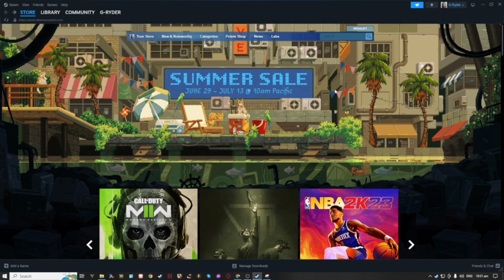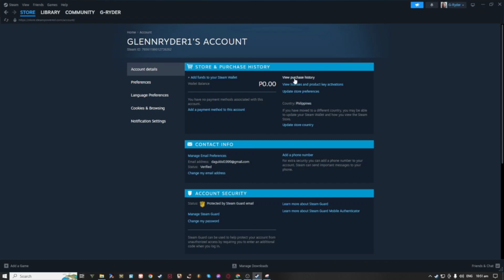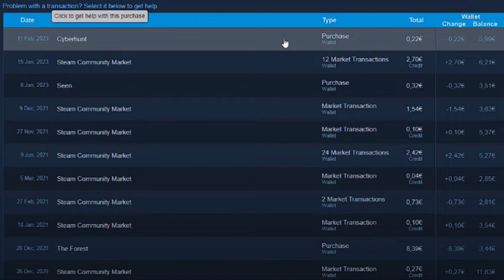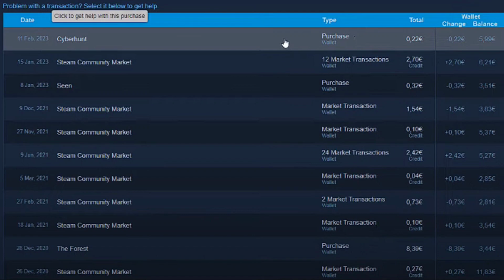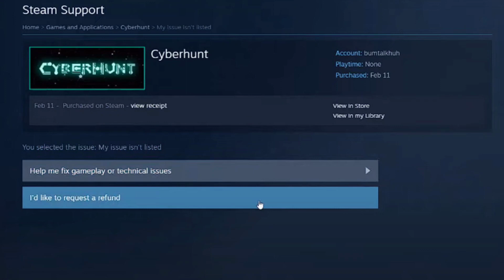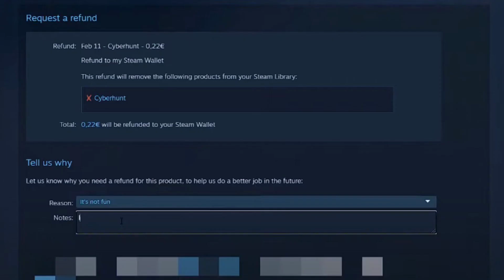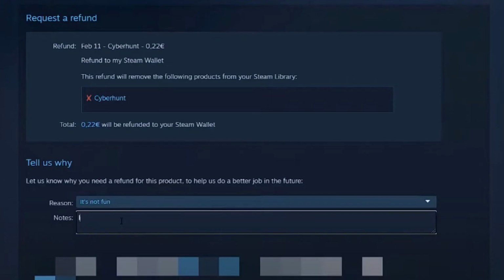How to Refund Games on Steam - Quick and Easy within 2 Minutes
Did you purchase a game on Steam that didn't quite meet your expectations? Don't worry, we've got you covered! In this step-by-step tutorial, we'll guide you through the process of refunding games on Steam quickly and effortlessly, all within just 2 minutes.

Steam offers a straightforward refund policy that allows you to request a refund for games you've purchased, provided you meet certain criteria. Our easy-to-follow guide will show you exactly how to initiate the refund process, ensuring that you get your money back and can explore other gaming options that better suit your preferences.

Whether you've changed your mind, encountered technical issues, or simply want to explore other titles, Steam's refund process is designed to make things convenient for you. With our quick and easy tutorial, you'll be able to navigate the steps with confidence and ensure a smooth refund experience.

Refund your Steam game hassle-free and get back to enjoying your gaming journey with the titles that truly resonate with you. Let's dive into the world of easy Steam refunds together!